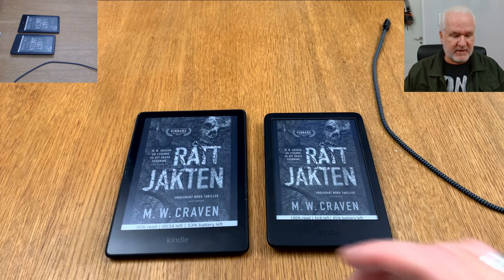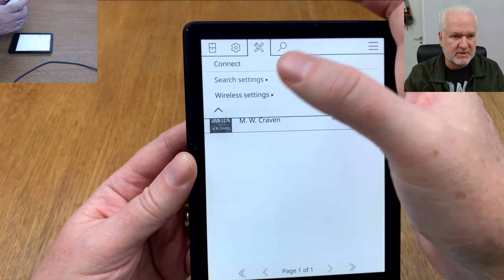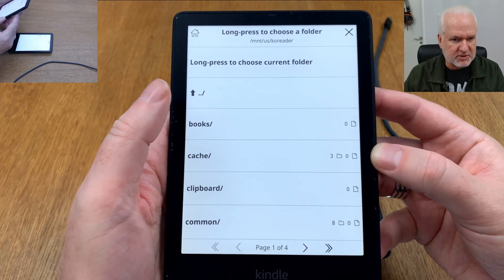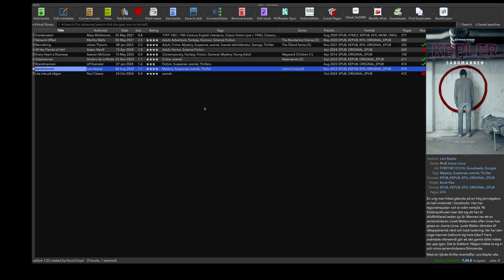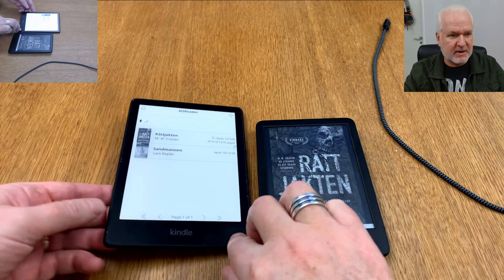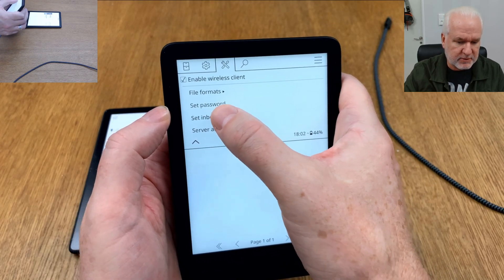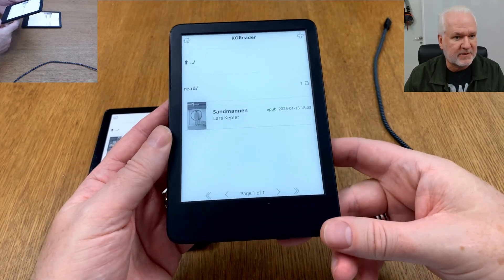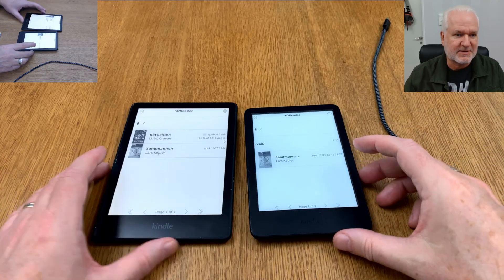How to send ebooks wirelessly to your Jailbroken Kindle e-Reader using KOReader & Calibre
In this tutorial I Show you how you can send ebooks wirelessly from Calibre to your Jailbroken Kindle running KOReader. It works the same on all e-Readers that are running KOReader. You need to Jailbreak your Kindle first and install KOReader on it for this to be working.